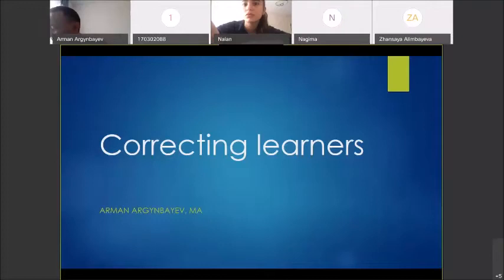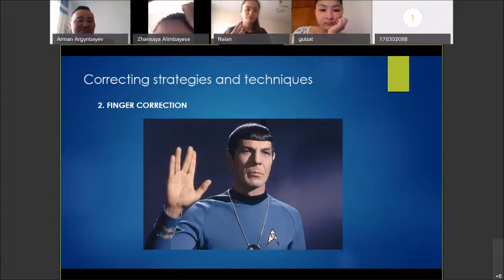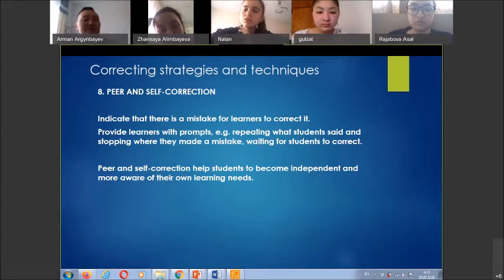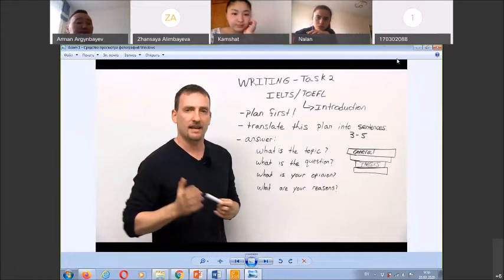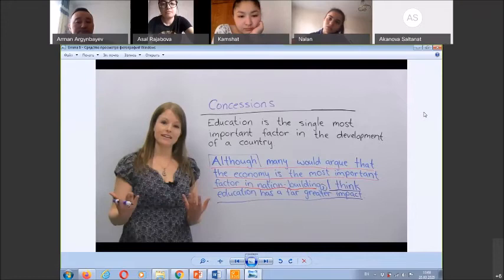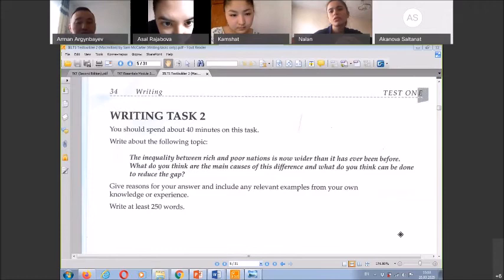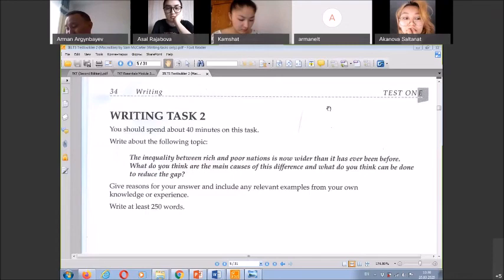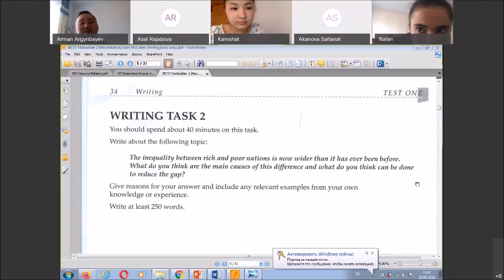Error Correction Techniques (TEFL)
The video of our online lesson on Error Correction (TEFL).